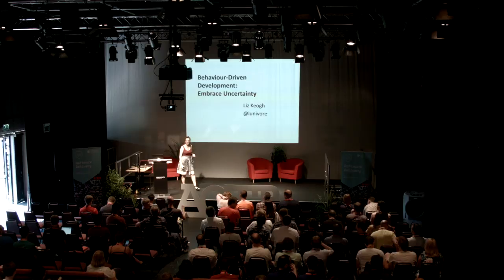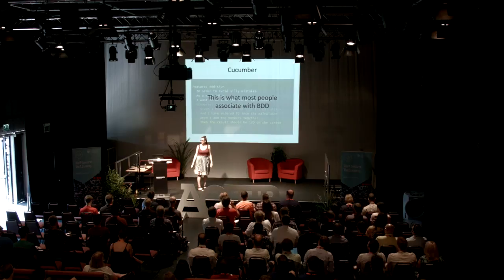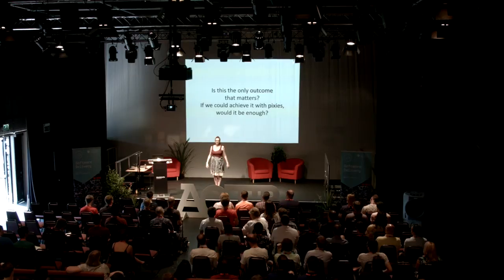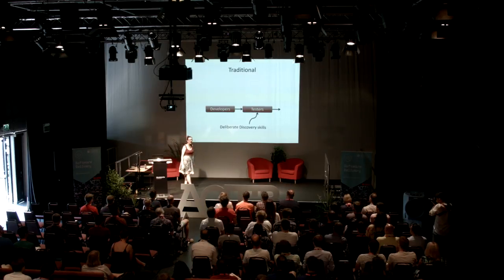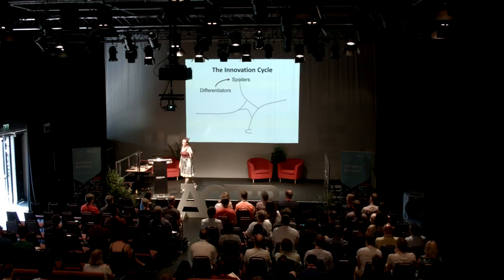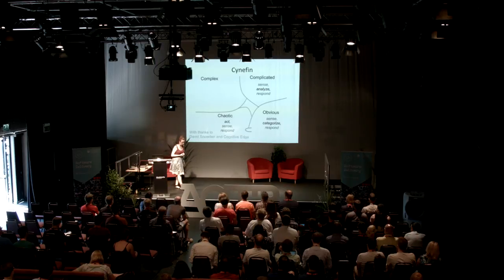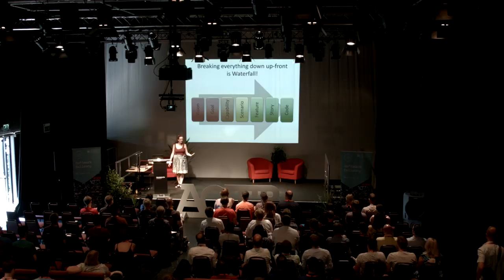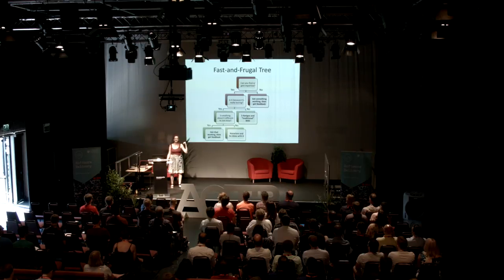Behaviour Driven Development: Embrace Uncertainty - Liz Keogh - Agile on the Beach 2018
Watch Liz Keogh's session from Agile On The Beach entitled 'BDD (Behaviour Driven Development) - Embrace Uncertainty'.

BDD is a set of practices which help software development teams to have conversations about the behavior of their system and how it delivers value to the project stakeholders. BDD has changed from its early roots as a replacement to TDD and now works as a mini-methodology across the whole software lifecycle. Over the last few years the adoption of BDD has grown globally, with dozens of tools created, used by hundreds of projects around the world.

In this talk Liz looks at the original reasons behind the creation of BDD, bringing the focus back to the language and conversations which lie at its heart. She explores how BDD’s patterns can be applied at multiple scales – from the initial project vision all the way to the code – to deliberately discover and address uncertainty and risk in every aspect of software development, producing reliable, maintainable software that matters.

BIOGRAPHY
Liz Keogh is a Lean and Agile consultant based in London. She is a well-known blogger and international speaker, a core member of the BDD community and a contributor to a number of open-source projects including JBehave. She specializes in helping people use examples and stories to communicate, build, test and deliver value, particularly when faced with high risk and uncertainty.

Liz’s work covers topics as diverse as story-writing, haiku poetry, Cynefin and complexity thinking, effective personal feedback and OO development, and she has a particular love of people, language, and choices. She has a strong technical background with over 15 years’ experience in delivering value and coaching others to deliver, from small start-ups to global enterprises. Most of her work now focuses on Lean, Agile and organizational transformations, and the use of transparency, positive language, well-formed outcomes and safe-to-fail experiments in making change innovative, easy and fun.

Agile on the Beach is a leading annual conference in Falmouth, Cornwall UK.  Since 2011 Agile on the Beach has been a two day agile conference, set on the Cornish coast with a beach party in between.   The conference explores agile software, products, teams, business and practices.  With over 400 attending, the conference hosts 50 seminars and workshops to provide the ultimate agile learning experience, along with ample opportunities for networking at its 3 evening events.